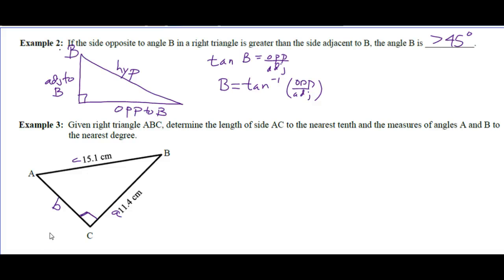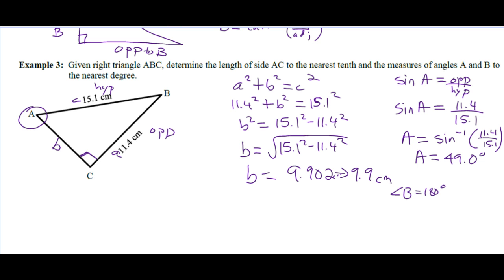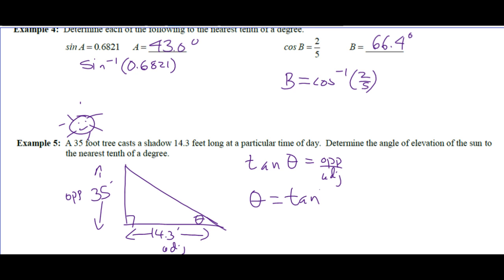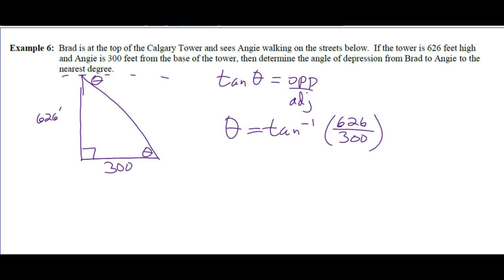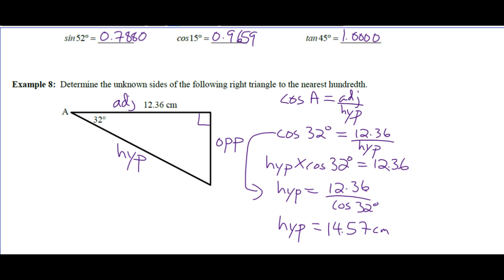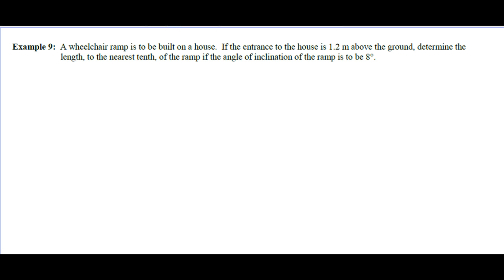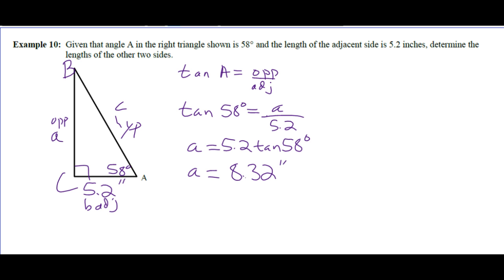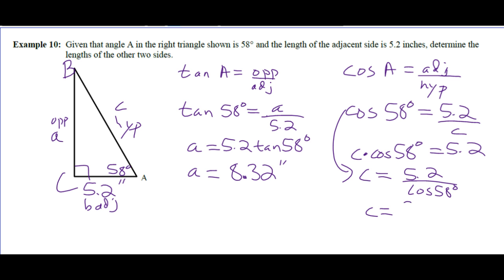Examples of Pythagorean Theorem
HWW Math 20-2 Examples of Pythagorean Theorem and Basic Trig